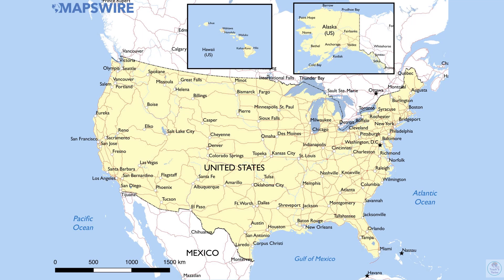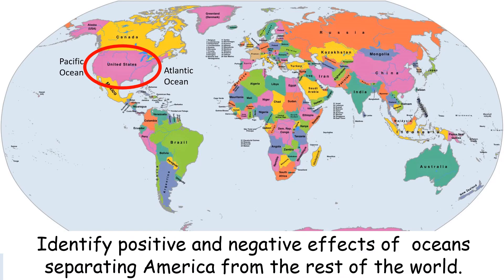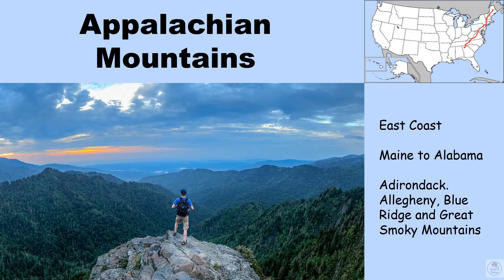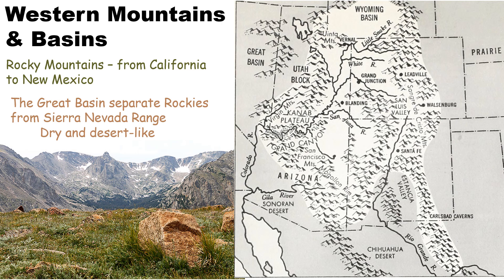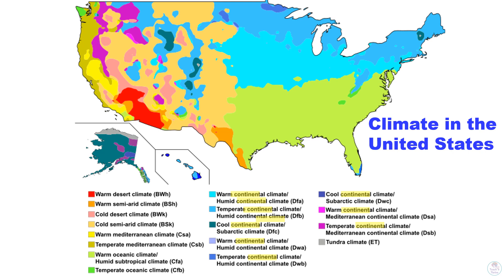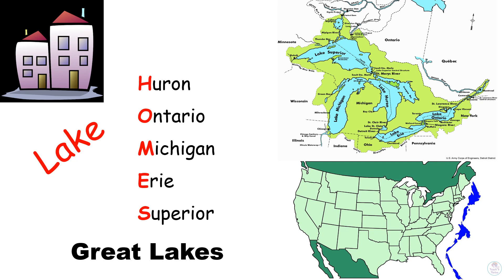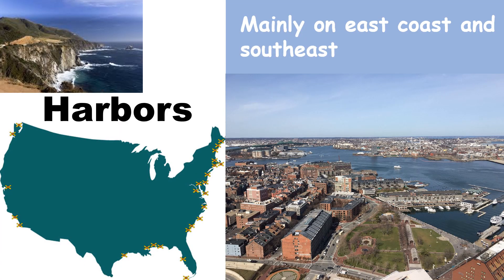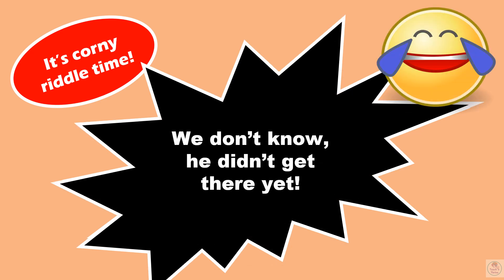U.S. Geography & Questions for Flipped Classroom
This video is an overview of American geography: climate, natural resources, waterways, topographical regions. There are 5 questions dispersed throughout the video, and it end with a corny riddle:)
Fellow teachers: This video is great for a homework assignment or flipped classroom model. It differentiates for your learners because students can watch at 1.5 speed, while others can watch it again depending upon their needs.
To access a student worksheet I designed for this video go